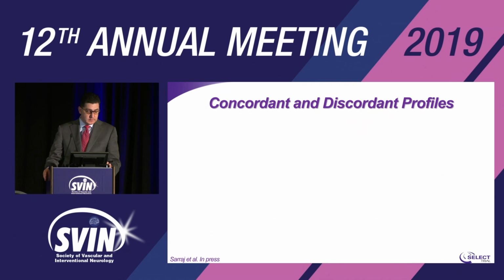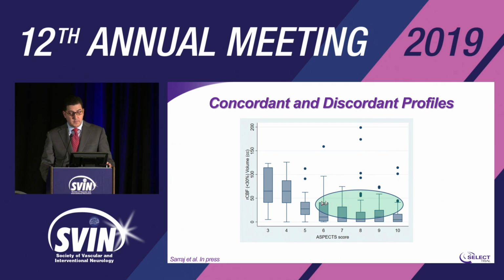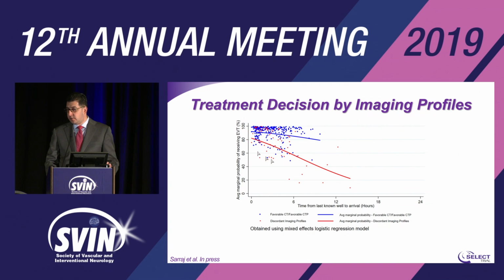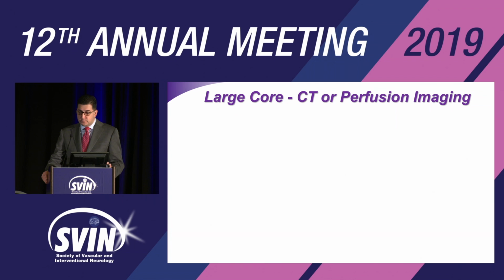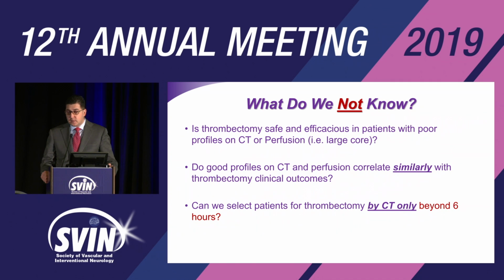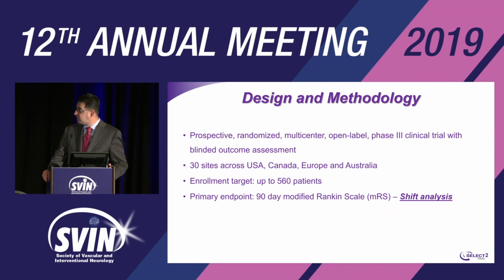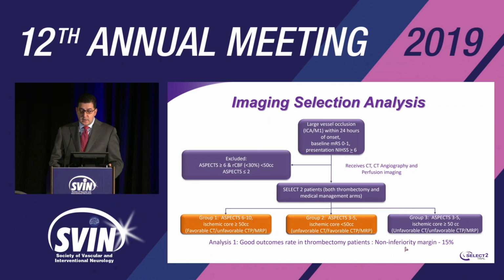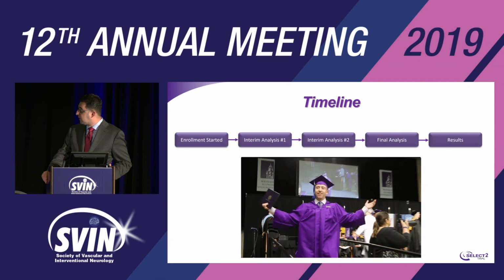SVIN 2019: Select 2